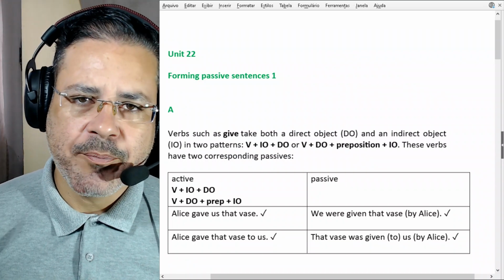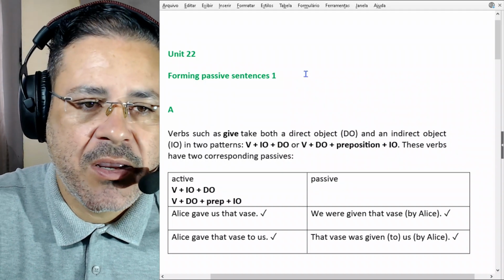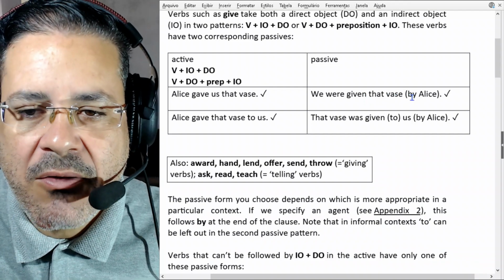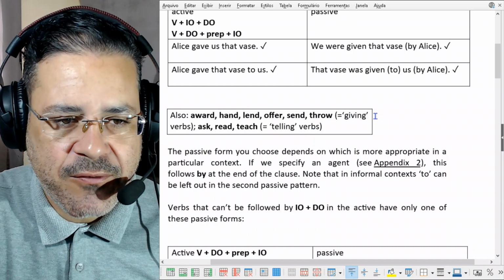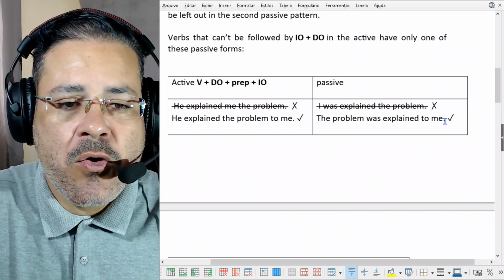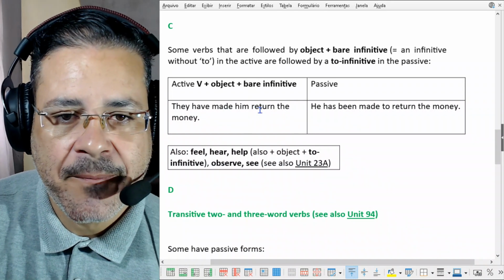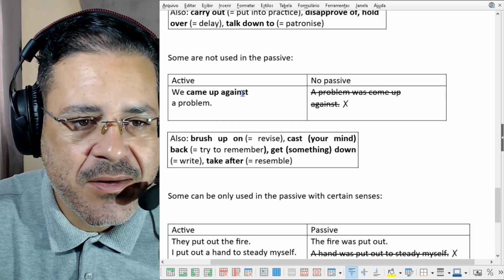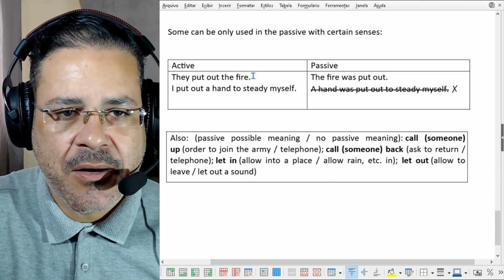Unit 22 - Forming Passive Sentences 1